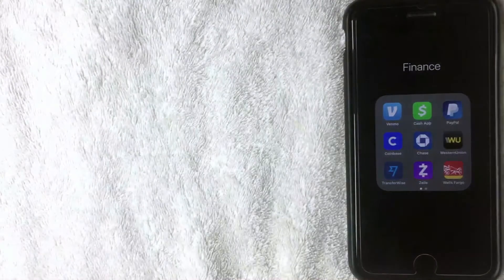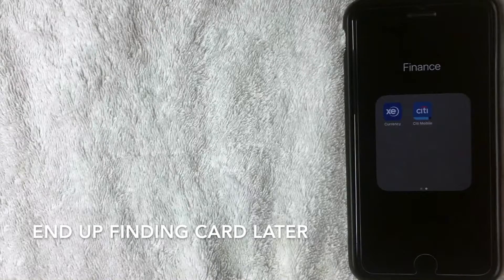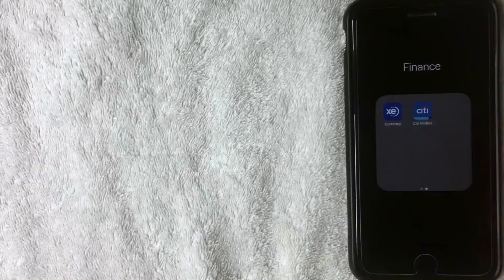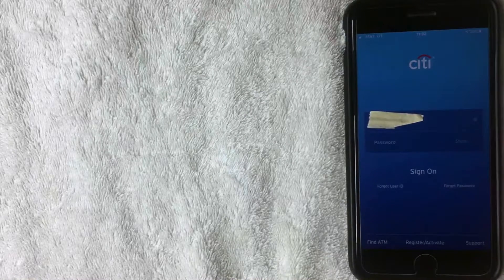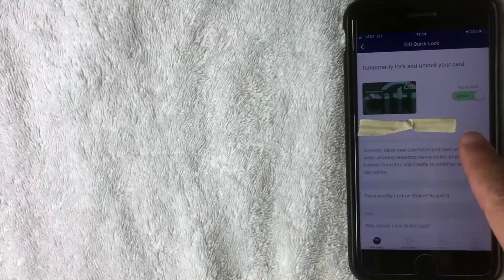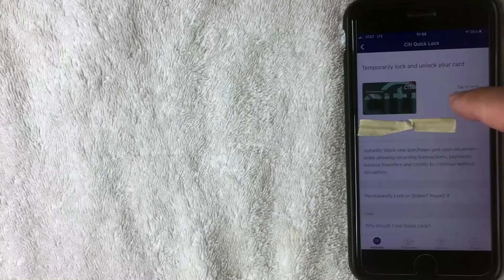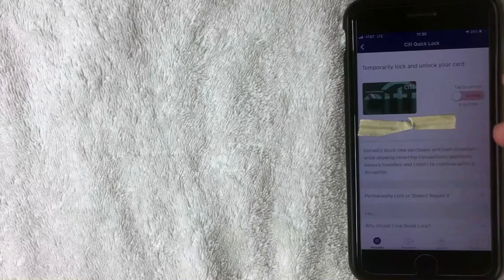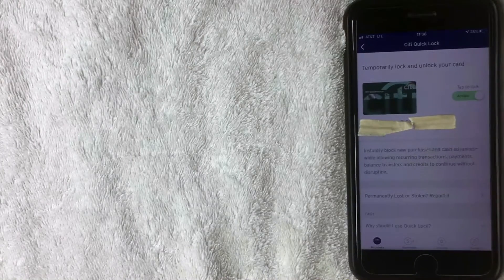✅ How To Lock CitiBank Credit Card On Mobile App 🔴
Citibank (stylized as citibank) is the consumer division of financial services multinational Citigroup.[2] Citibank was founded in 1812 as the City Bank of New York, and later became First National City Bank of New York. The bank has 2,649 branches in 19 countries, including 723 branches in the United States and 1,494 branches in Mexico operated by its subsidiary Banamex. The U.S. branches are concentrated in six metropolitan areas: New York City, Chicago, Los Angeles, San Francisco, Washington, D.C., and Miami.In 2016, the United States accounted for 70% of revenue and Mexico accounted for 13% of revenue. Aside from the U.S. and Mexico, most of the company's branches are in Poland, Russia, India and the United Arab Emirates.

As a result of the financial crisis of 2007–2008 and huge losses in the value of its subprime mortgage assets, Citigroup, the parent of Citibank, received a bailout in the form of an investment from the U.S. Treasury. On November 23, 2008, in addition to an initial investment of $25 billion, a further $20 billion was invested in the company along with guarantees for risky assets of $306 billion The guarantees were issued at a time markets were not confident Citi had enough liquidity to cover loses from those investments. Eventually the Citi shares the Treasury took over in return for the guarantees it issued were booked as net profit for the treasury as Citi had enough liquidity and guarantees did not have to be used. By 2010, Citibank had repaid the loans from the Treasury in full, including interest, resulting in a net profit for the U.S. federal government.